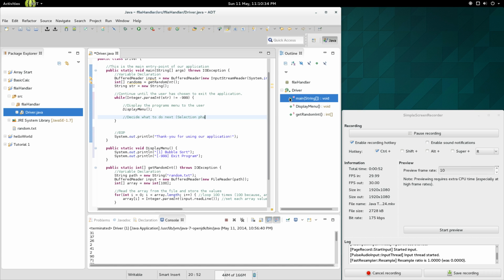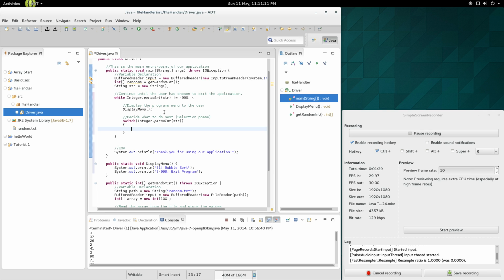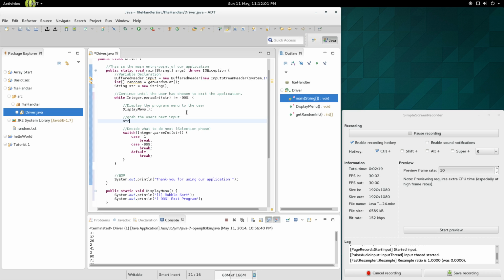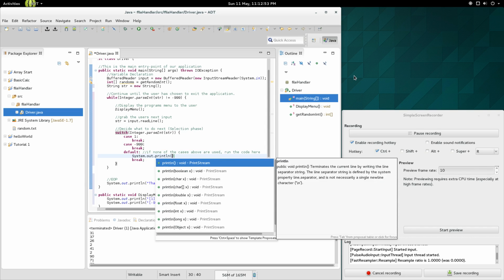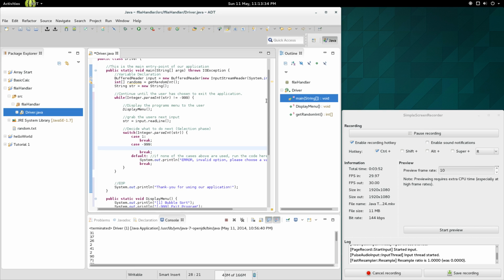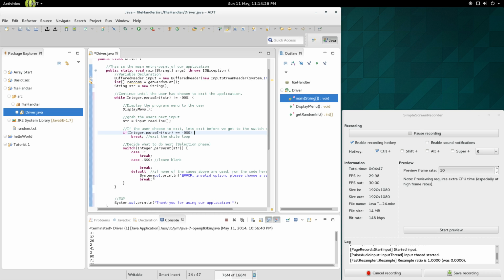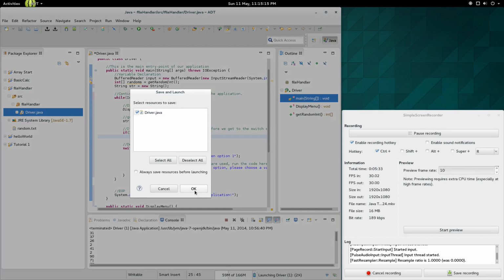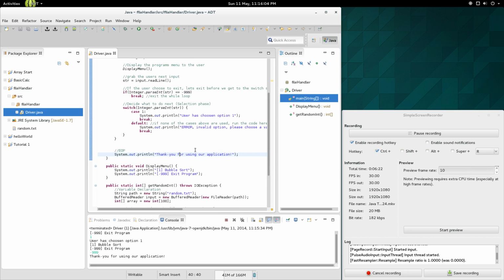Java Tutorial - 24 - Switch Case